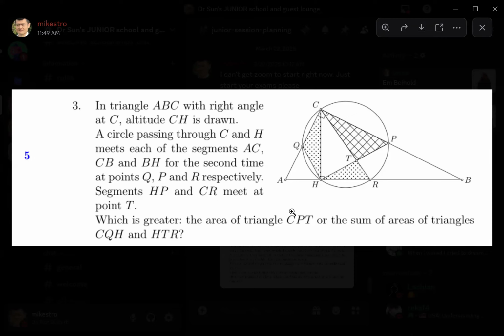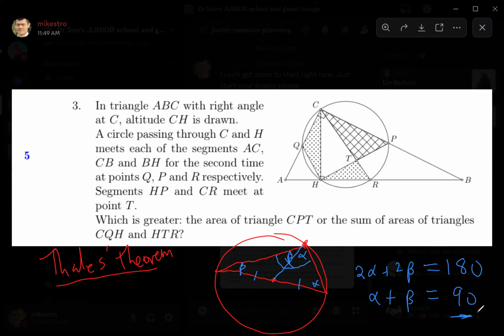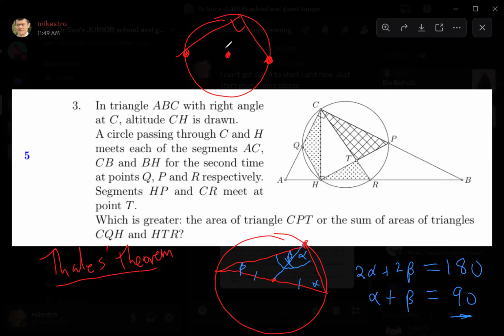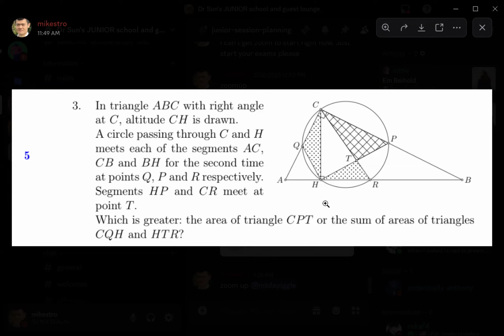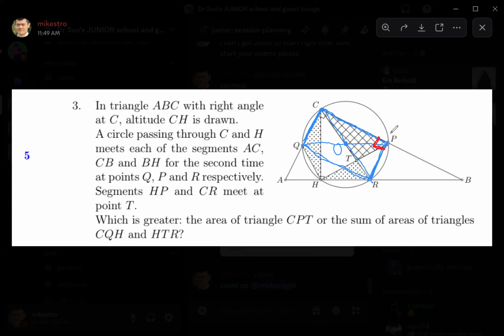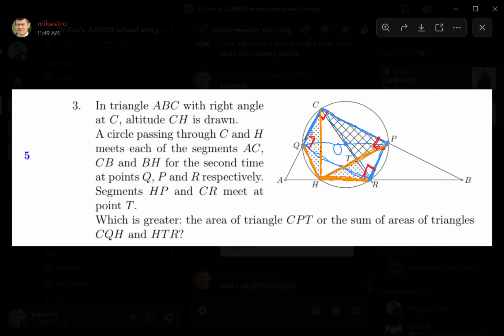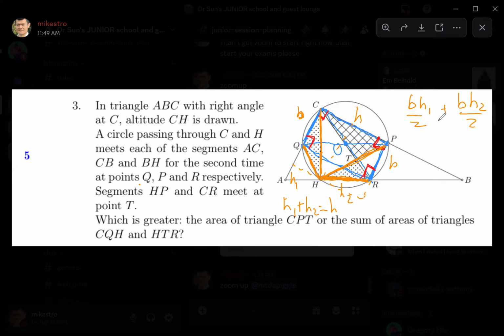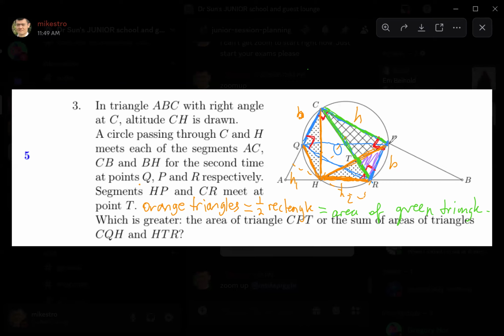Problem solving walkthrough for Juniors (2025 TTsJA3)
Brilliant geometry problem from the 2025 Tournament of towns Spring A level Junior paper
problem 3.
Almost no one solved this in the contest.

This was recorded live in Saturday class for our Junior students. Term 1 2025.

18 hours ago
0:00 Junior's Start
0:13 Thales Theorem Statement
1:35 Thales Theorem Proof
3:58 Thales Theorem (Converse) Statement
5:21 Thales Theorem (Converse) Proof
8:38 Required Knowledge
13:33 Find a diameter
13:50 Find another diameter
15:13 Find a rectangle
17:07 JI's Start
17:37 Inspiring Minute
18:50 First and second triangles
21:40 Answer to the sum of the areas
25:52 Modifying the third triangle
26:26 Area of the third triangle
26:36 Answer
28:08 Final conclusio

We also have alternate solutions for Inter and Senior students.

Thales' theorem
diameter
circle geometry
triangle areas
right angles, altitude perpendicularity,